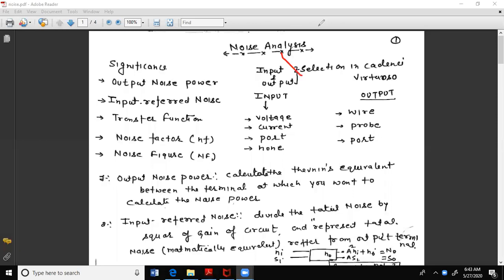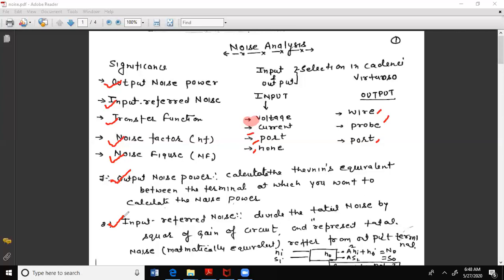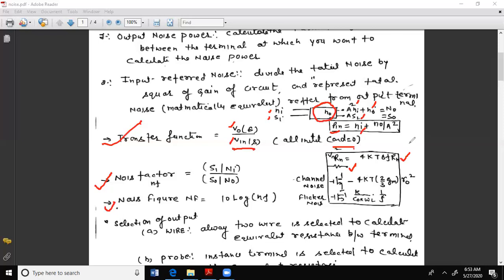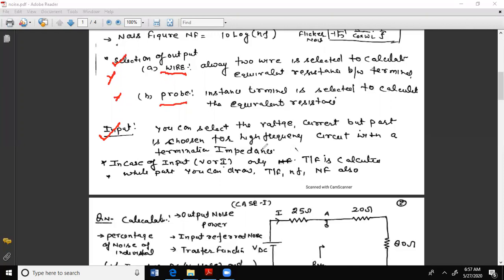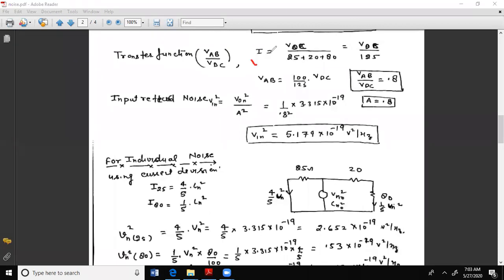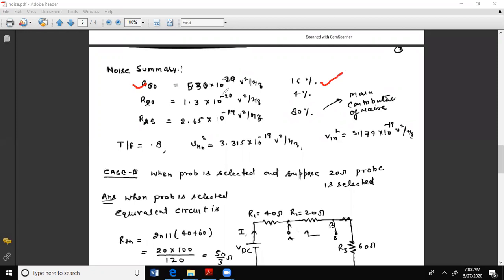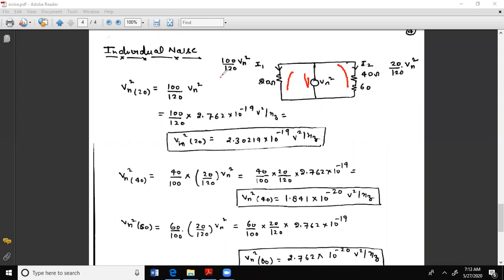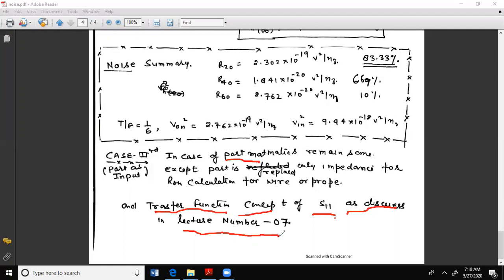Cadence Virtuoso :L11 Part A noise analysis via an example and calculation of noise powers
in this lecture theoretical value of different term such as output noise power, input referred noise power, transfer function   have been calculated and  will be simulated in cadence virtuoso  in next lecture, after completing this lecture student learn to noise analysis theoretical and  learning procedure different powers  in cadence virtuoso